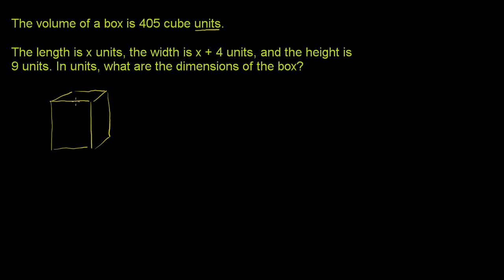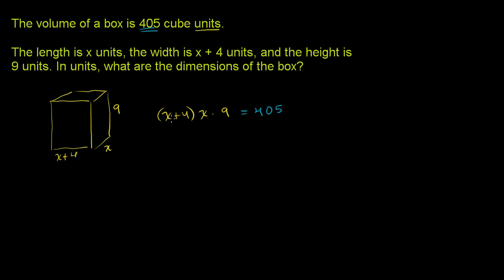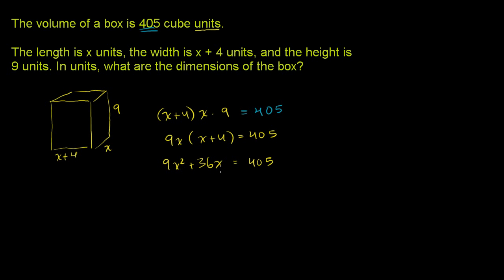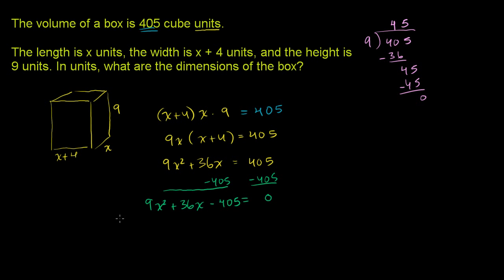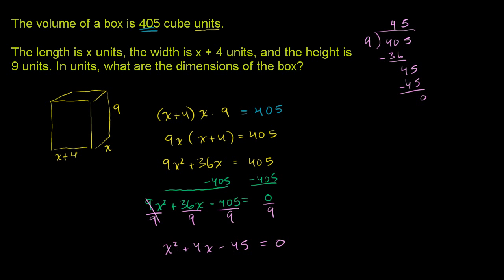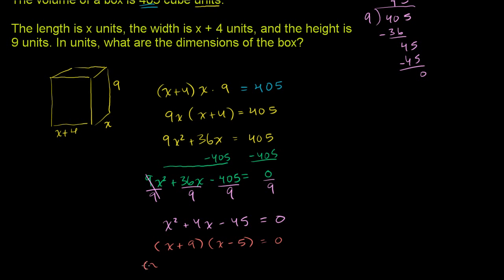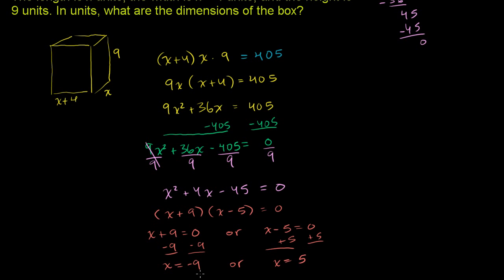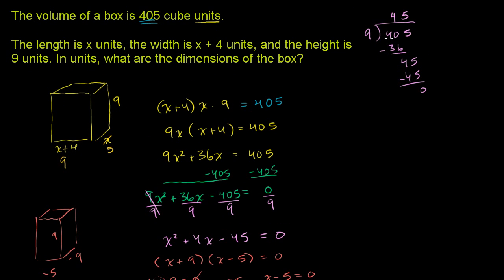123 Solving Quadratic Equations by Factoring 3 avi